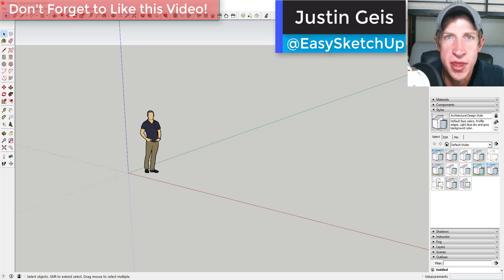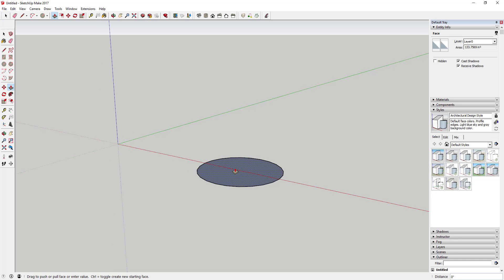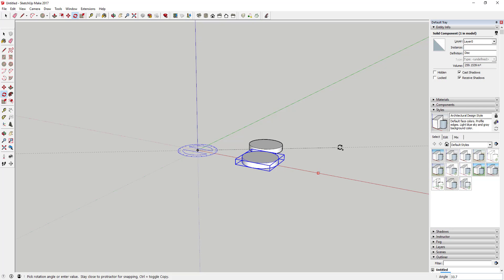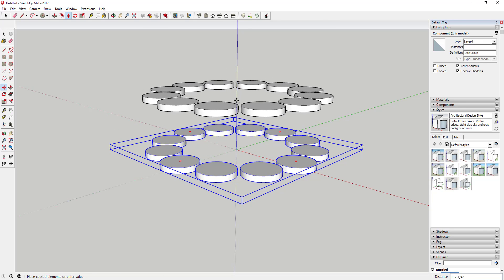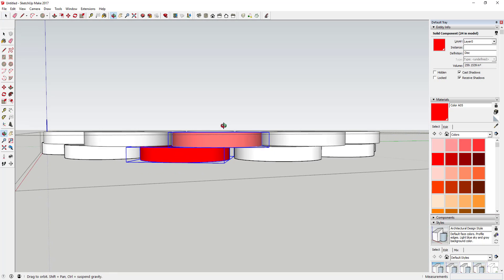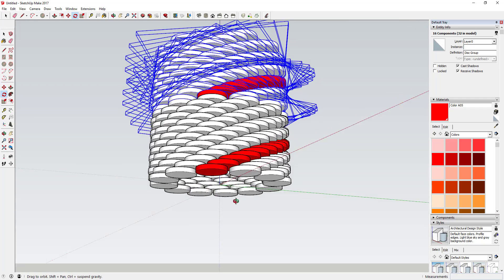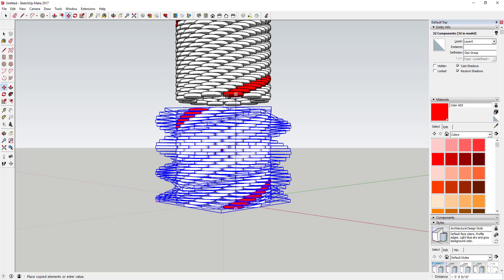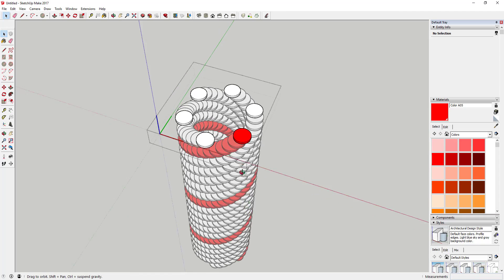Creating a Disc Helix in SketchUp with No Extensions - SketchUp Quick Tutorials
In this video, learn to create a helix made of flat disks without any extensions in SketchUp!